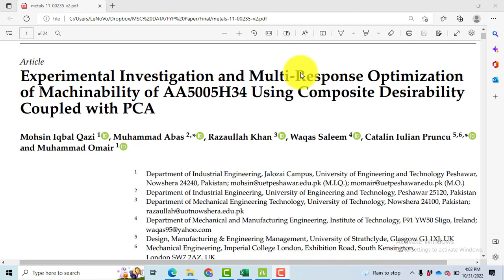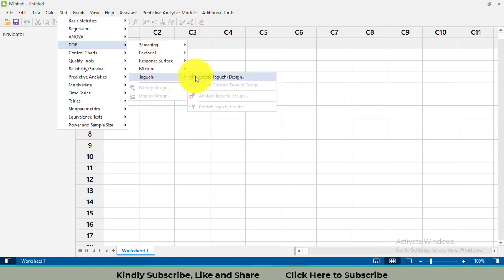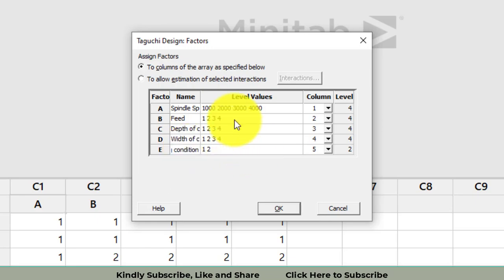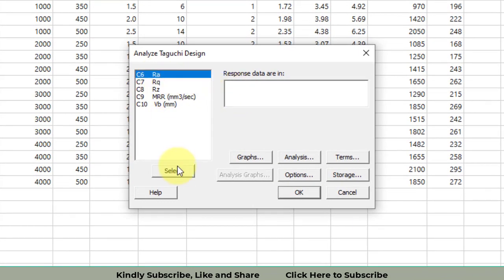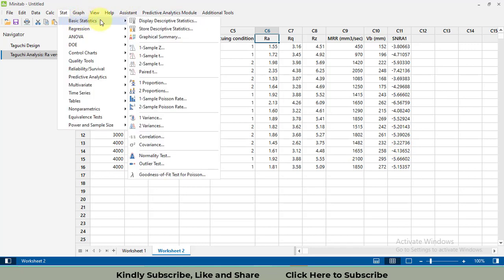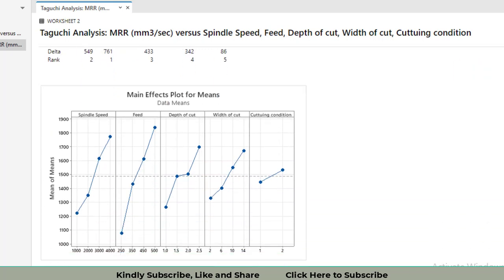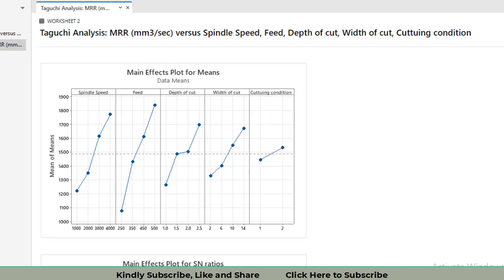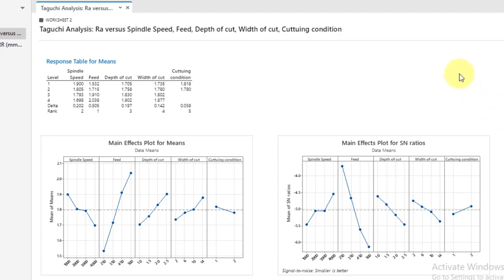Taguchi L16 Orthogonal Array and Signal-to-Noise Ratio’s using Minitab | Taguchi Optimization method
Hello

Taguchi L16 Orthogonal Array
 Taguchi Signal-to-Noise Ratio’s using Minitab
Taguchi OA
Taguchi SN
Taguchi Optimization
Machining Optimization